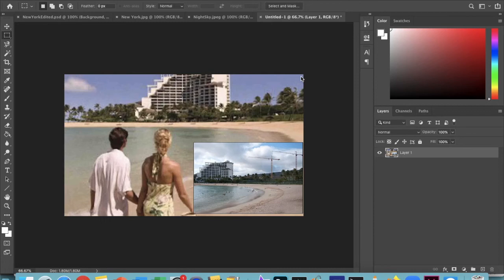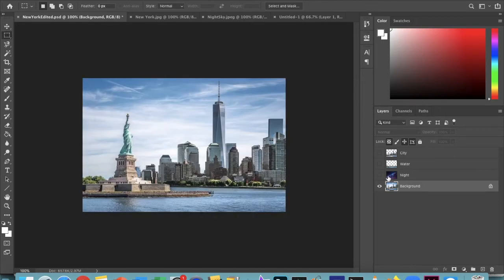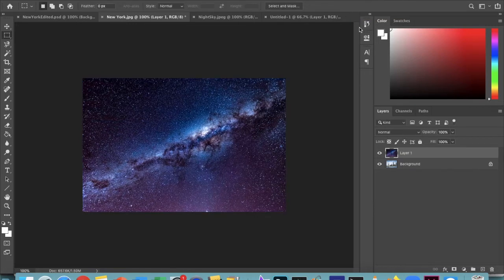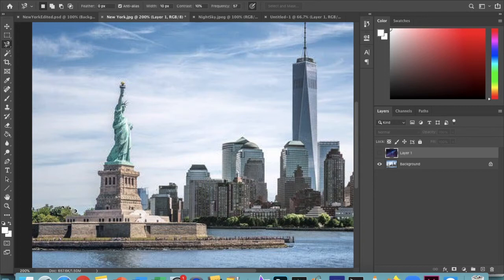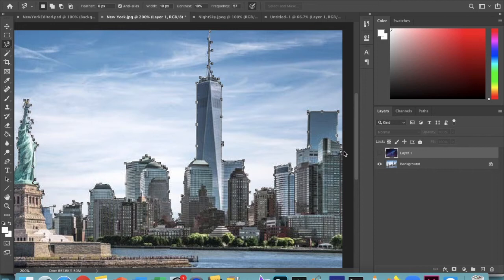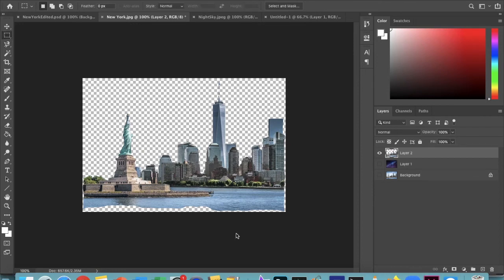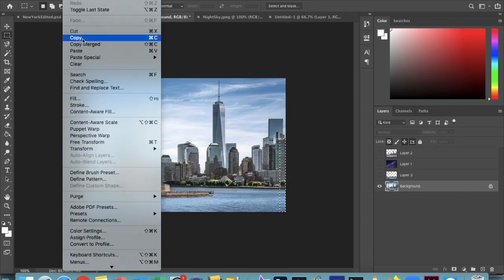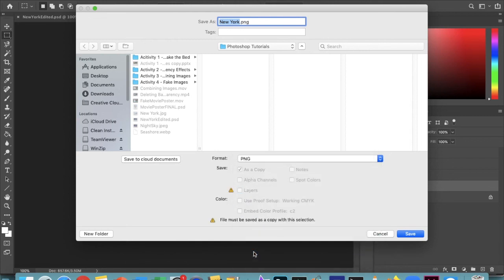Editing Images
Change the New York City skyline from day to night with the Magnetic Lasso tool.